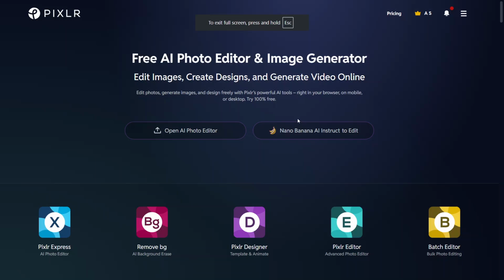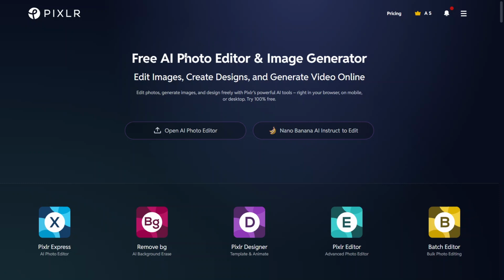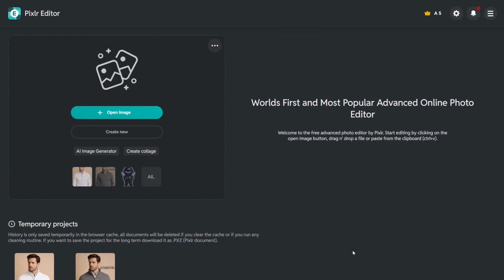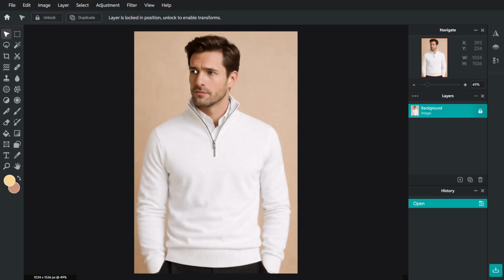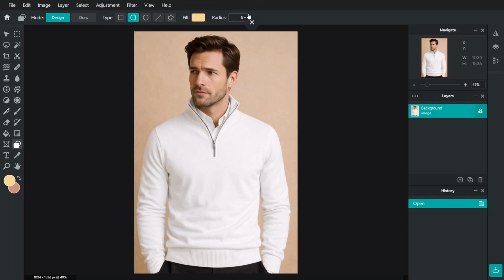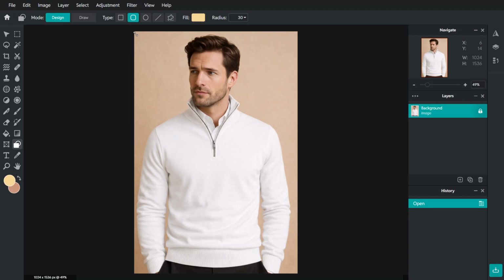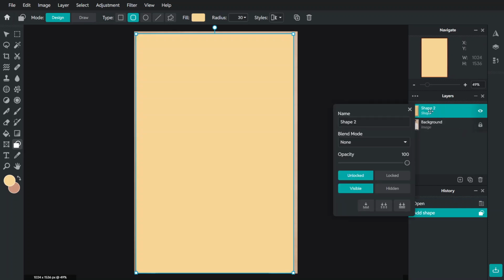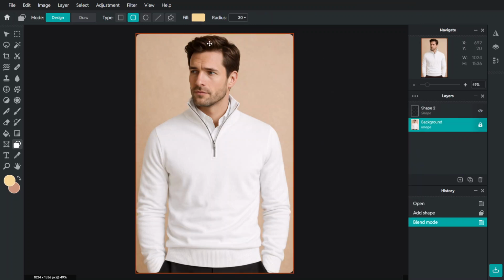How to Round Corners in Pixlr (2026) | Step-by-Step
Learn how to round corners in Pixlr with this updated, step-by-step walkthrough. Whether you're creating product images, thumbnails, or social media graphics, rounding corners gives your visuals a clean, polished look. This tutorial covers the exact tools and settings inside Pixlr E and Pixlr X so you get smooth, rounded edges every time. No design experience needed — the method shown here works with the current version of Pixlr and takes just a few minutes. You'll also learn how to adjust the corner radius to match your brand style. If you've been struggling to find this feature, this video shows exactly where it is and how to use it. Follow along and get it done today.